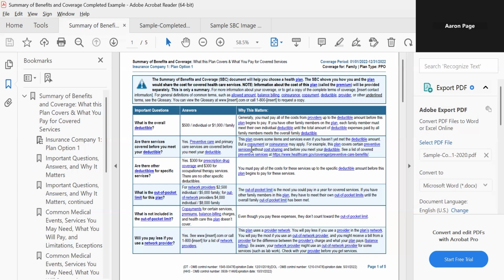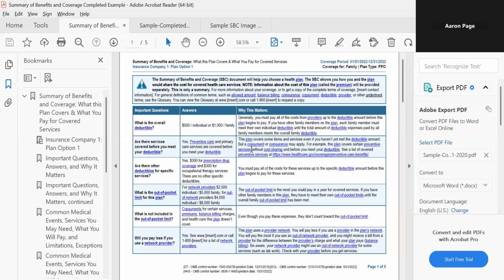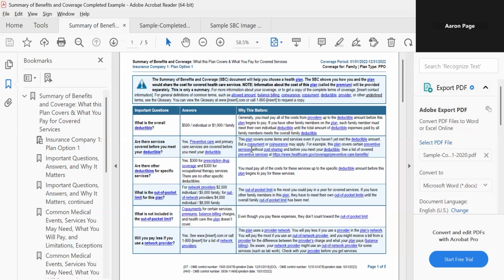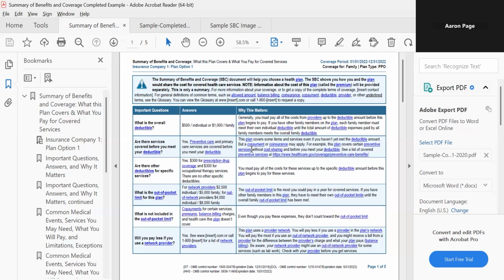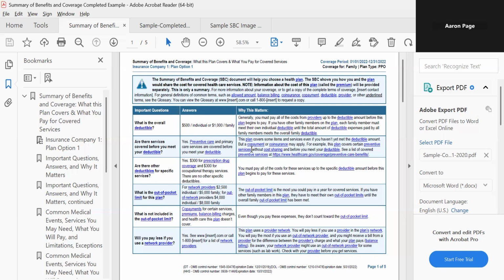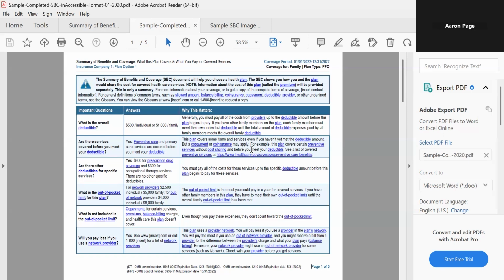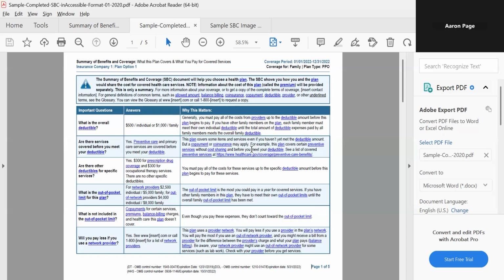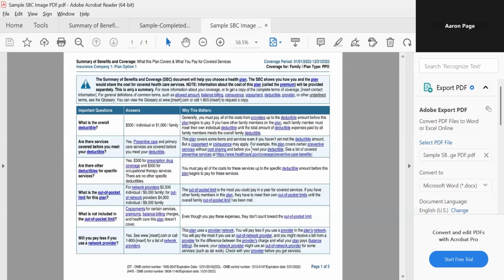Allyant | PDF Screen Reader Demonstration